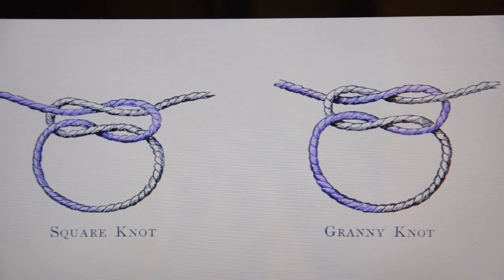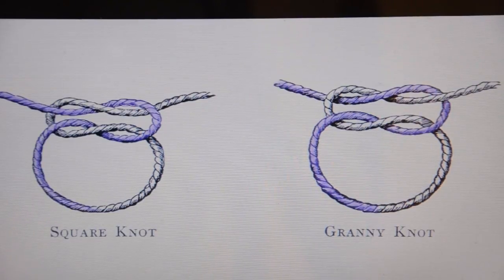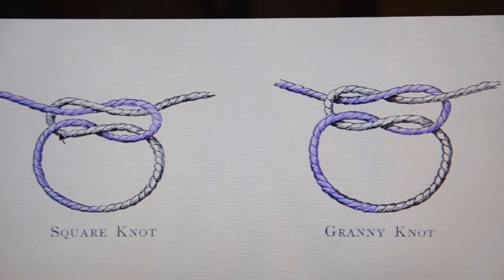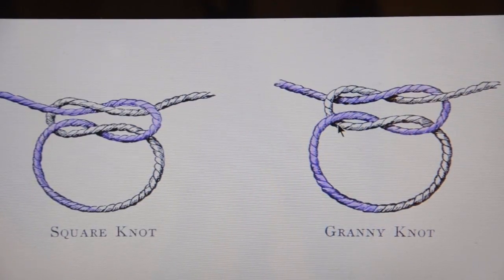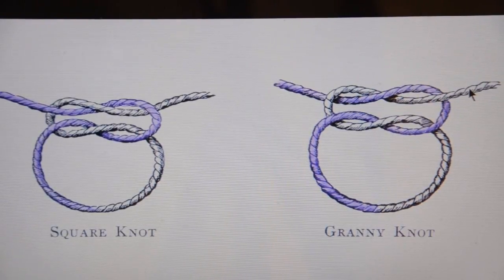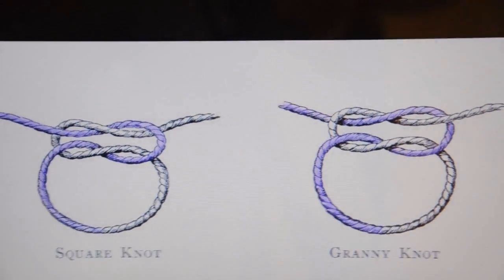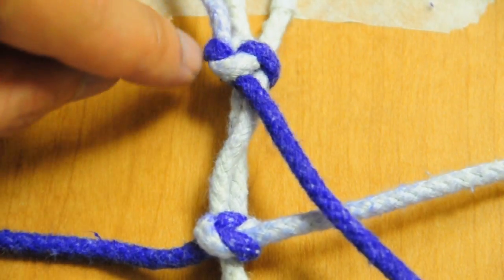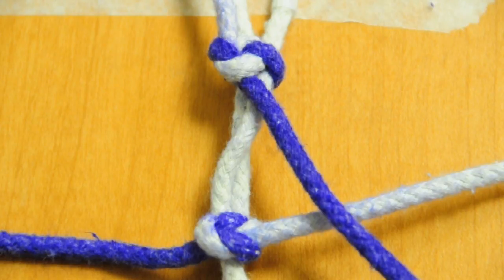Knot 01 - Theory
Surgical Knots - the functional difference between square knots and granny knots